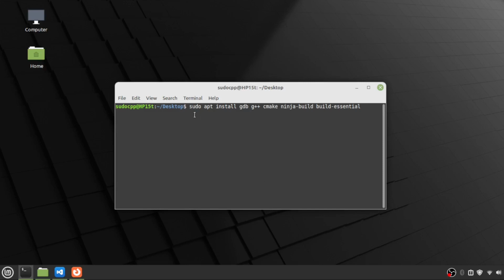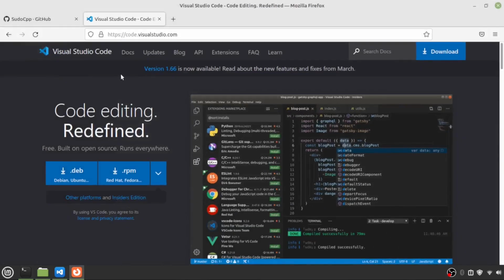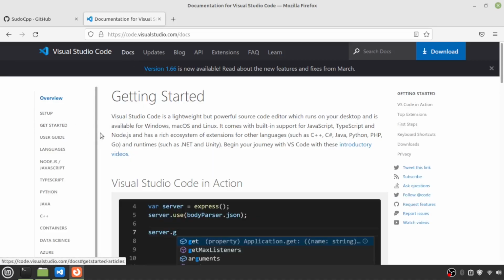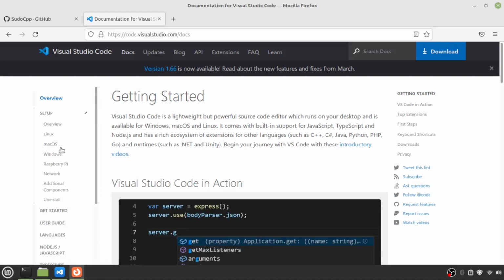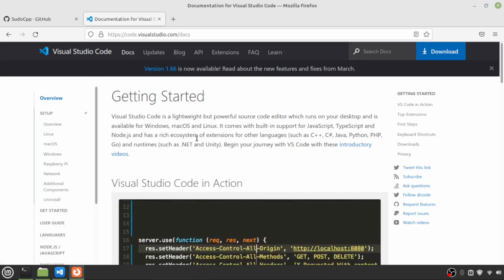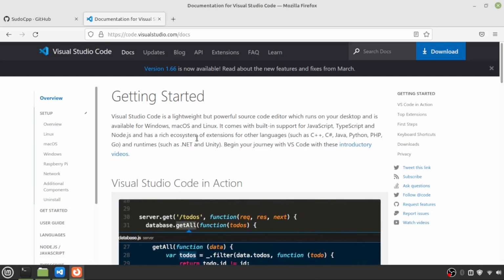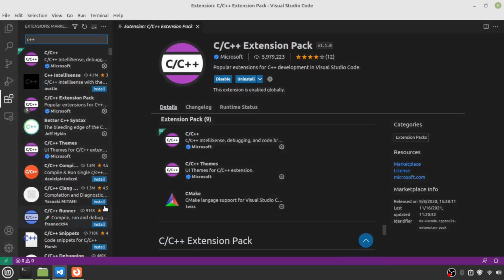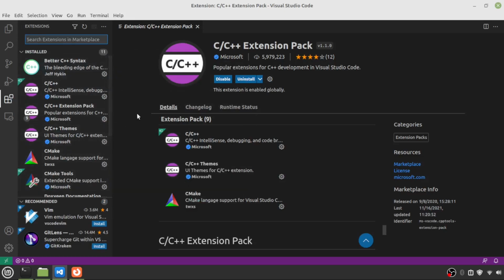Getting Setup For C++ Development (Linux Edition)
Before we can dive into using the Simplex Toolkit, we need to make sure you can compile C++ on your machine. This is for Debian/Ubuntu/Linux Mint distributions. It shows my current setup.